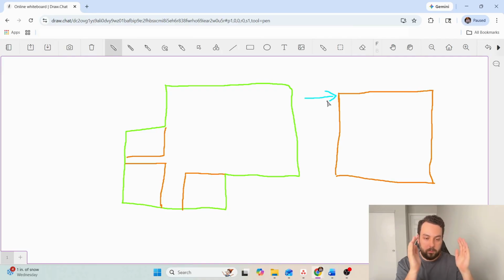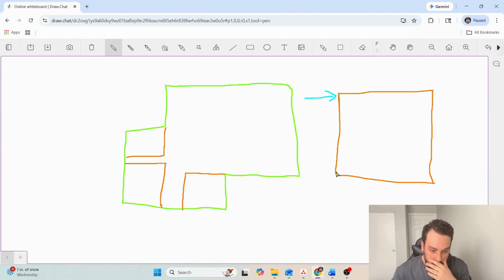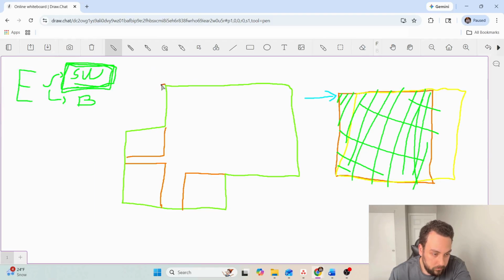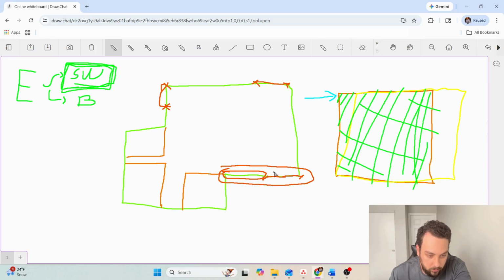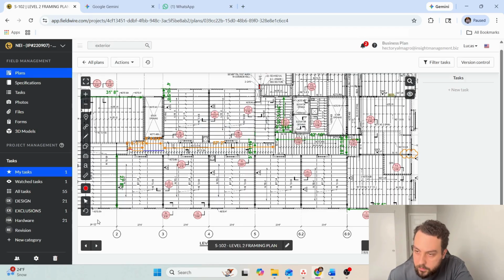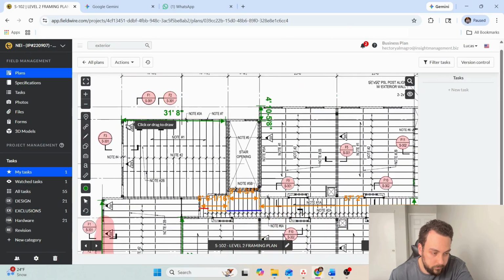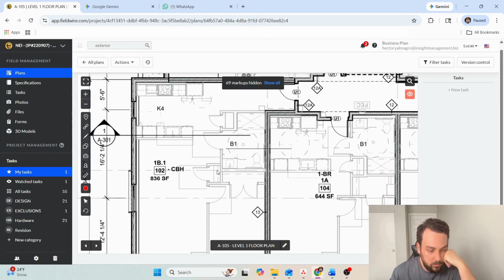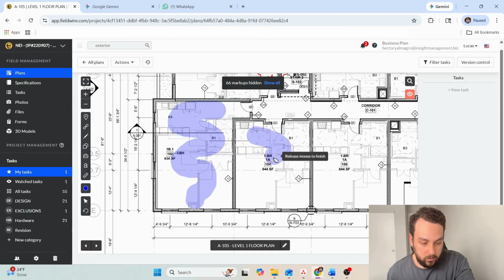How to Identify the 4 Types of Walls in Wood Framing - Exterior, Bearing, Shear & Partition Walls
If you’re new to the channel, my name is Lucas Mauler. I am a Takeoff Specialist, Senior Project Manager and growth consultant for the construction world.

I don’t make money selling "get rich quick" dreams; I make money by building multimillion-dollar infrastructure. I’ve spent the last 7 years in the trenches, managing over $100,000,000+ in project value across the U.S. Northeast.

The Track Record:

23 yrs old: Started as a junior estimator, realized most companies guess their numbers.

25 yrs old: Managed my first $10M+ portfolio. Realized hard work doesn't scale—systems do.

27 yrs old: Became PMP® Certified. Started bridging the gap between field labor and executive profit.

28 yrs old: Oversaw execution of over 25 projects and managed a team of 7 people.

Today: I manage a portfolio of 25+ large-scale projects annually across 4 states and train teams to 2x their bidding volume using precision takeoff systems.

The Mission:
Construction is one of the last industries to modernize. Most small-to-mid companies hit a ceiling because they lack the "language" of big business—RFIs, SOVs, and Cost Projections.

I’m making this content to give away the playbooks I used to scale $100M+ portfolios. I want to help the "Gladiators" of the job site stop swinging hammers and start building machines.

To make high-level construction education accessible to everyone—and to attract the next generation of managers and owners who want to scale their businesses to the next level.

Keep building. May your precision be greater than your material waste.

Never Quit,

Lucas.